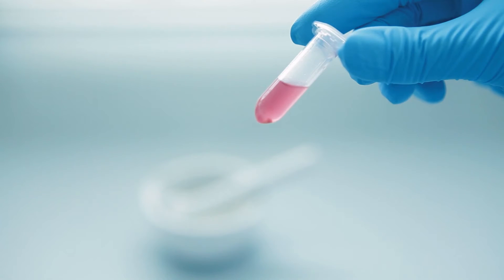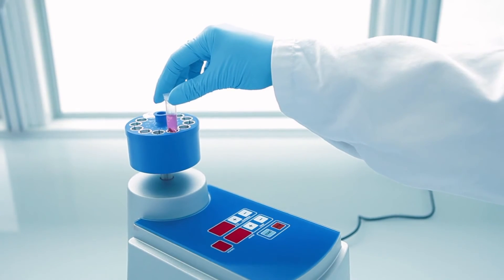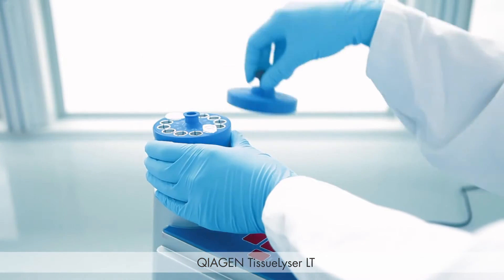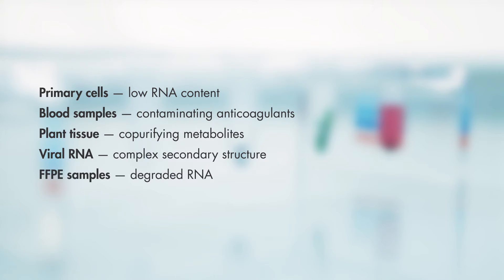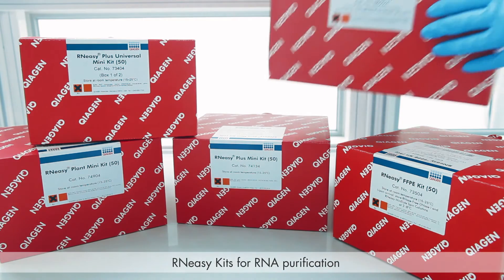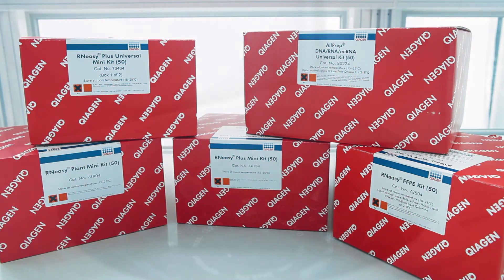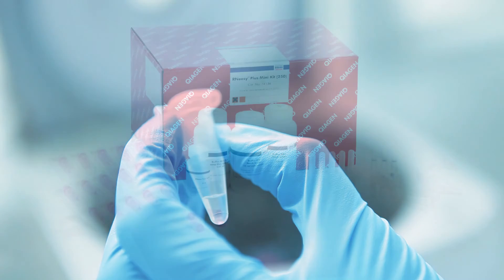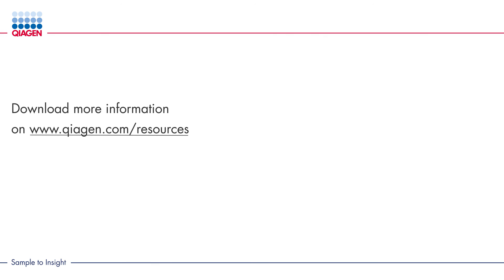RNA isolation troubleshooting (Part 2: RNA yield)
RNA yield depends on the type and amount of sample material and on the purification method. Learn the easy solution to overcome the low RNA yield problem.